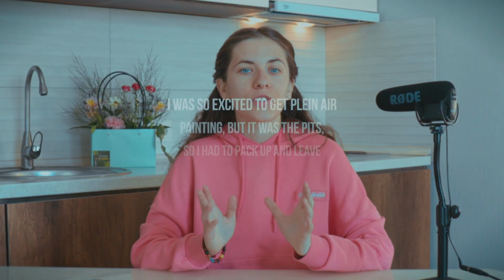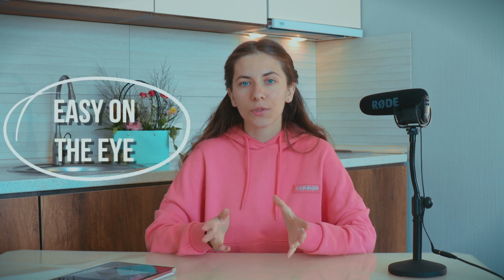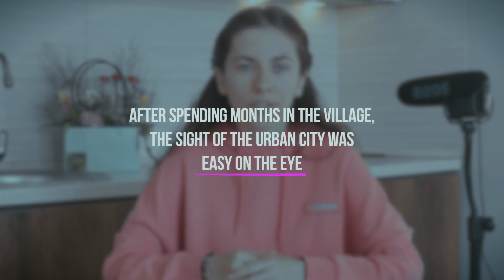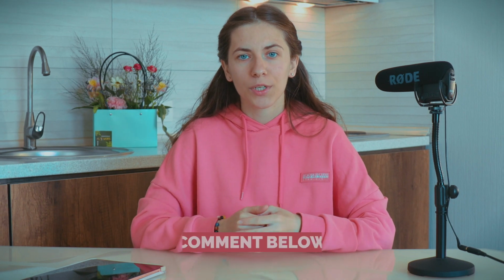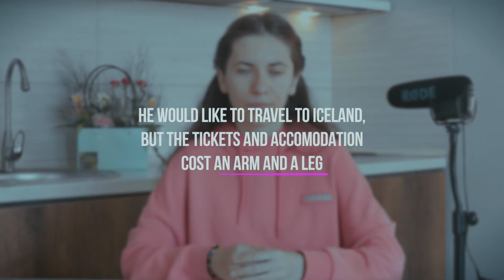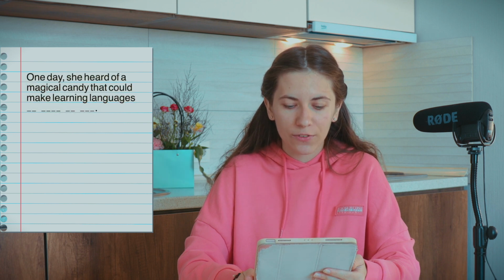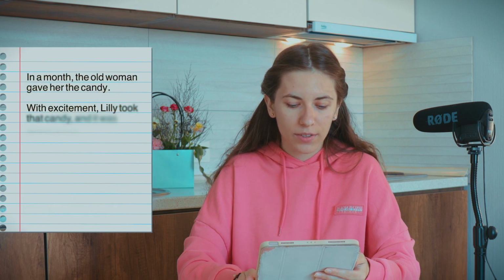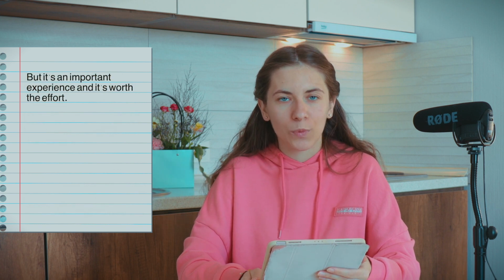Use these words to sound more ADVANCED in English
We often use simple words when speaking English, but what if you want to sound more advanced? In this video, I will offer you synonyms for the most commonly used English words so that you can learn them and sound more advanced in English.

Time codes:

00:00 - Let´s go!
00:25 - Advanced synonym for "Easy"
01:36 - Advanced synonym for "Difficult"
02:44 - Advanced synonym for "Bad"
03:38 - Advanced synonym for "Interesting"
04:28 - Advanced synonym for "Beautiful"
05:28 - Advanced synonym for "Tasty"
06:32 - Advanced synonym for "Expensive"
07:32 - An exercise to practice advanced vocabulary